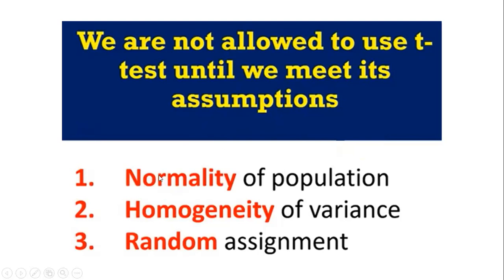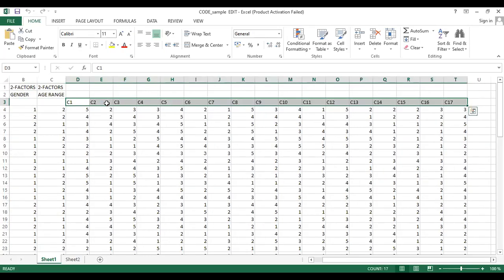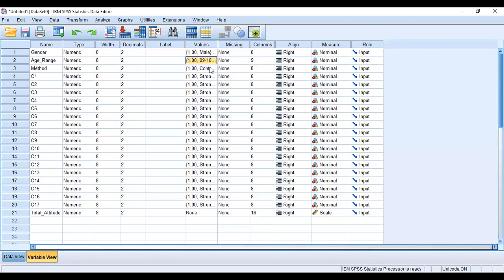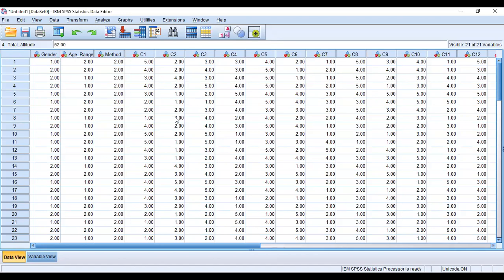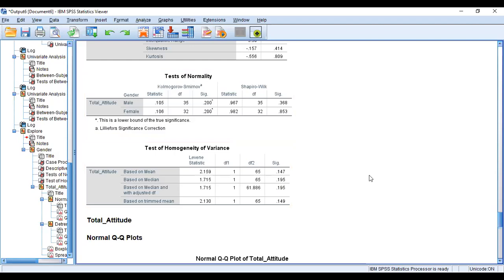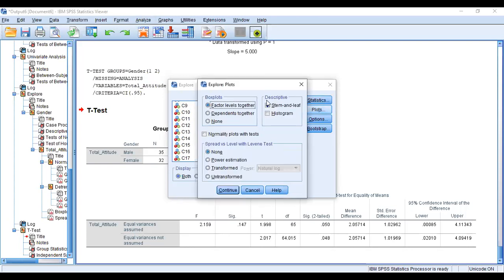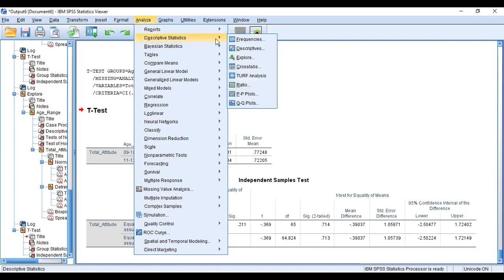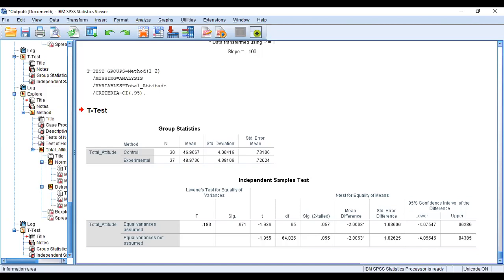Statistics with Adelani t-test lesson one part 2 - Adelani